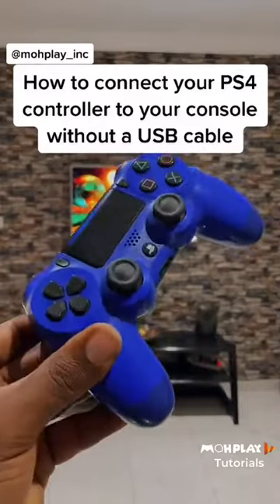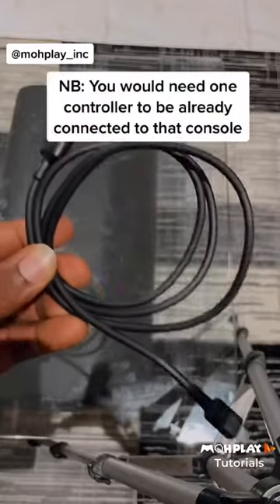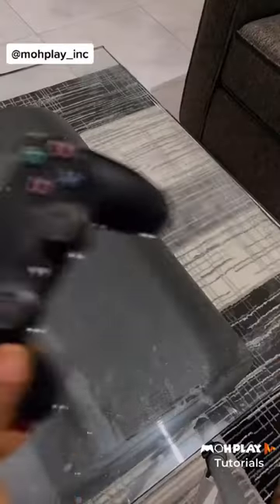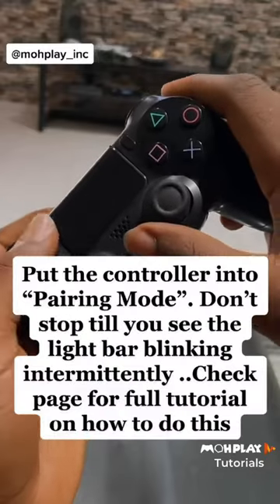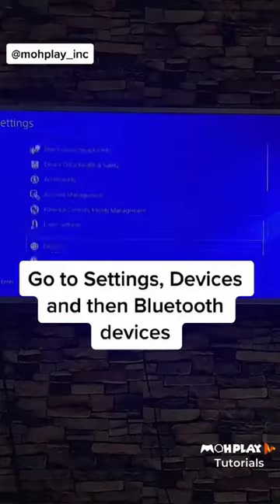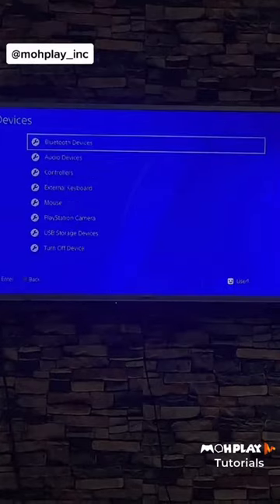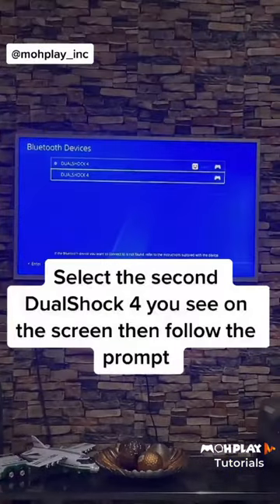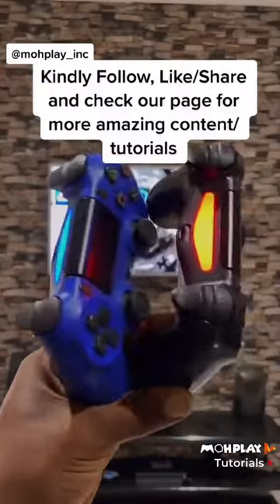How to Connect or Pair your DualShock 4 to your PlayStation 4 without a USB cable